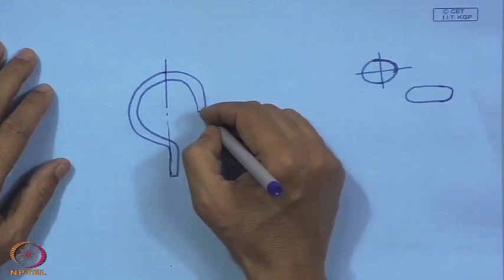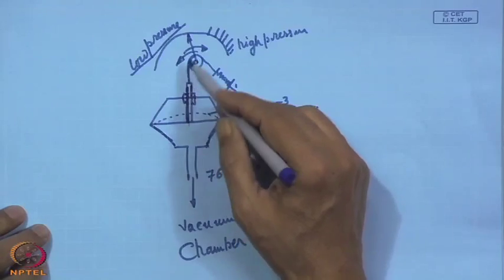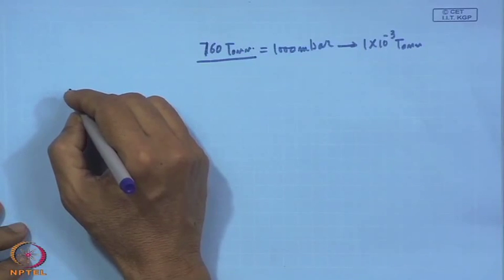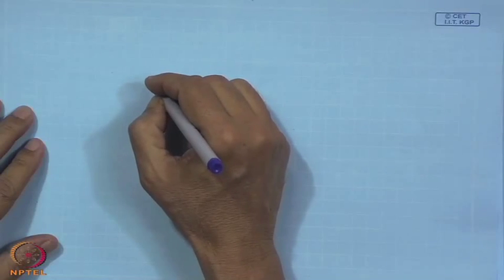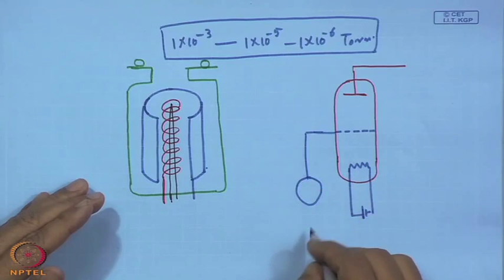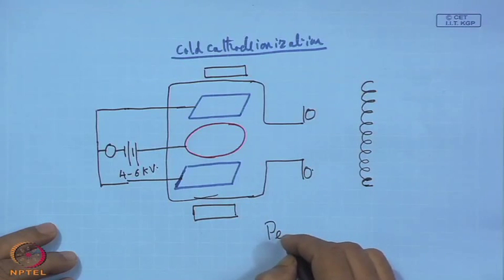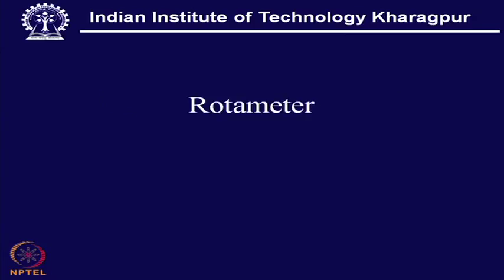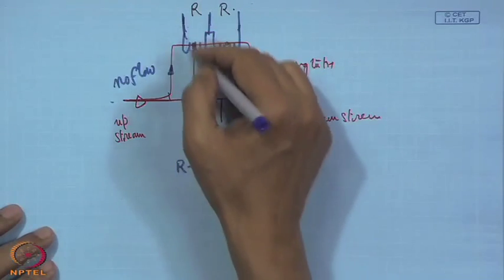Mod-01 Lec-33 Measurement of Low Pressure and Gas Flow in Coating Deposition System